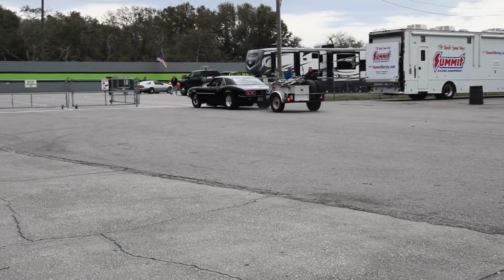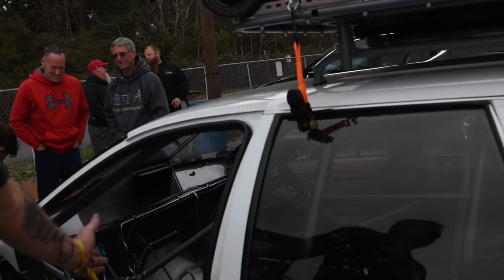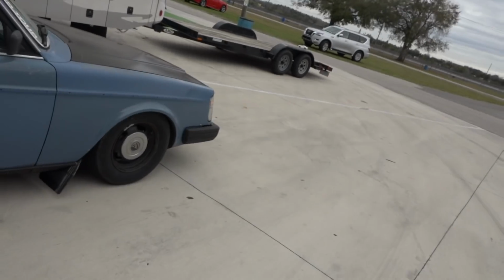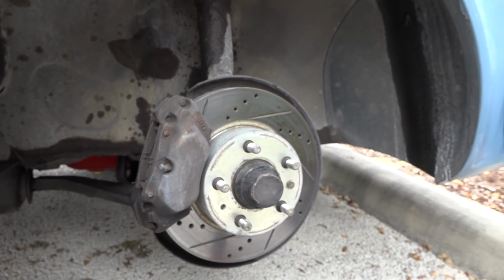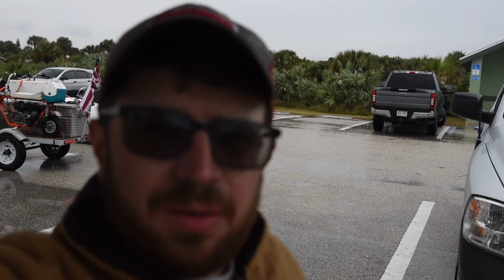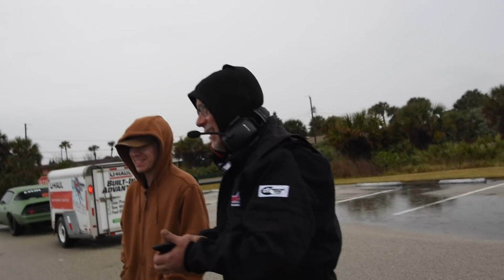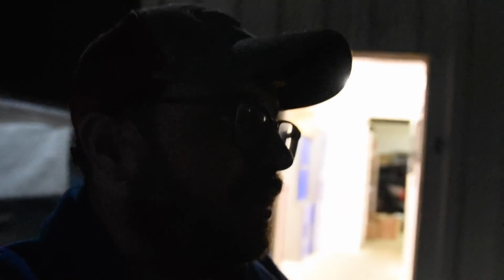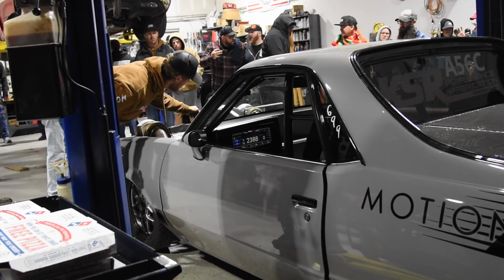Sick Week day 2, big tire cars struggle in the rain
3Gvideo channel presents;

3Gvideo
3Gvideo channel
3g video
3gvideo
3G video
3G video channel
God's Glory Garage
3G
cars
racecar
christian
race
build